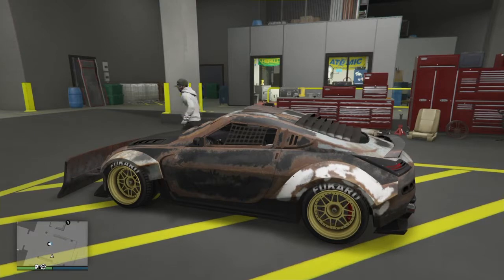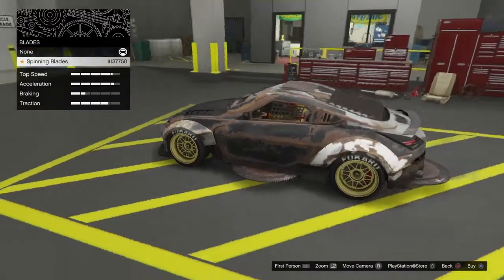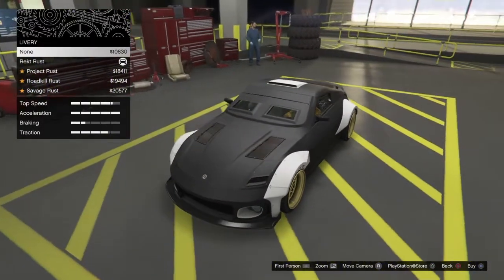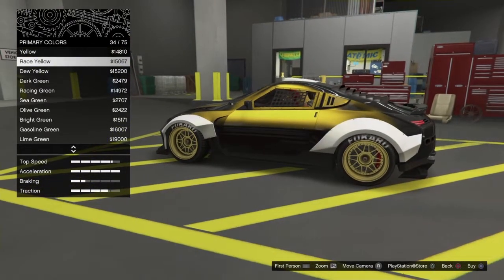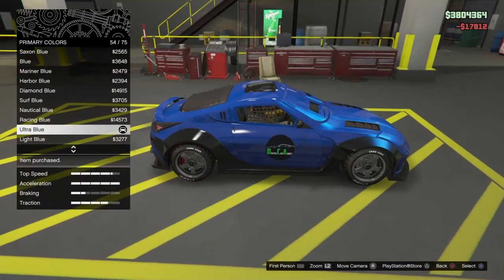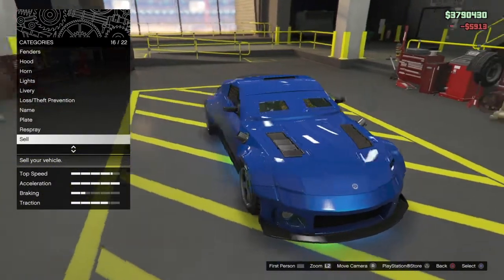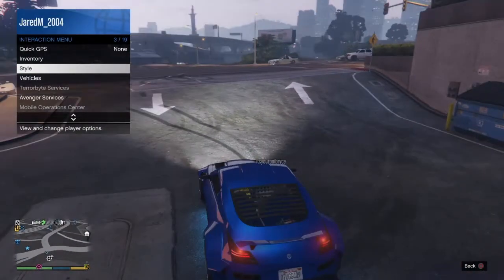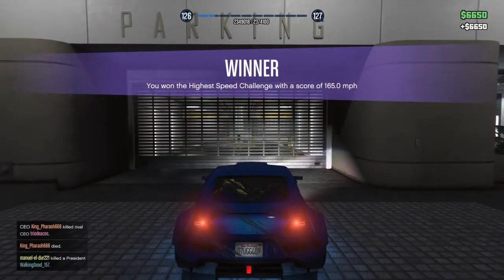GTA V - Annis ZR380 Customization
Annis ZR380 Customization
My PlayStation:  JaredM_2004
Bryce's PlayStation: itsyourboibryce